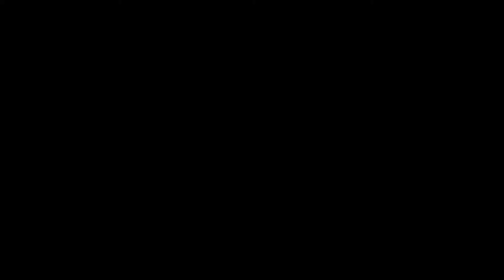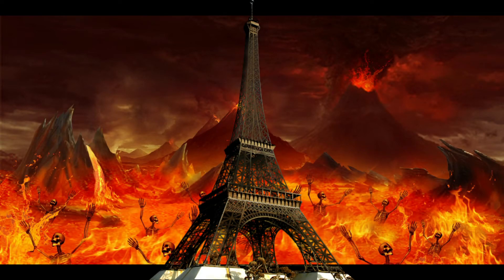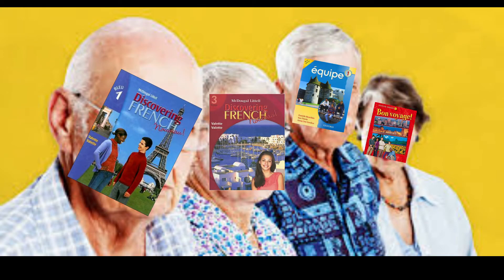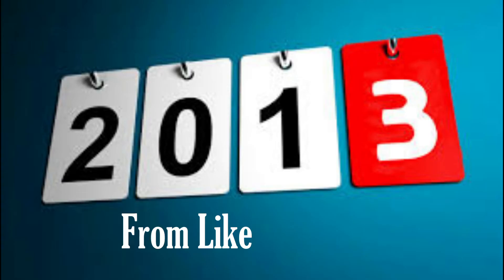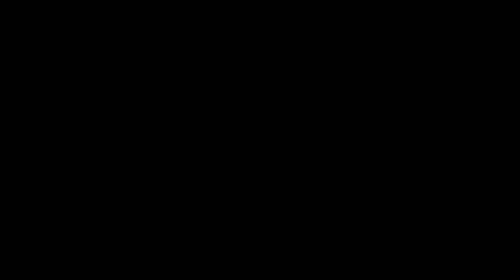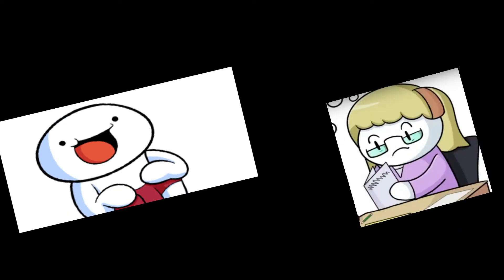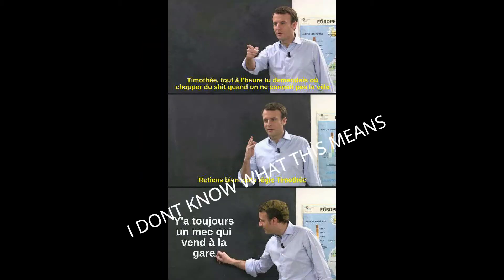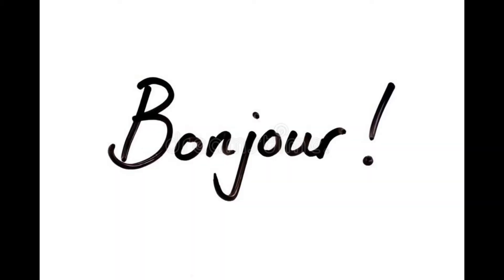Why you shouldn't take french class